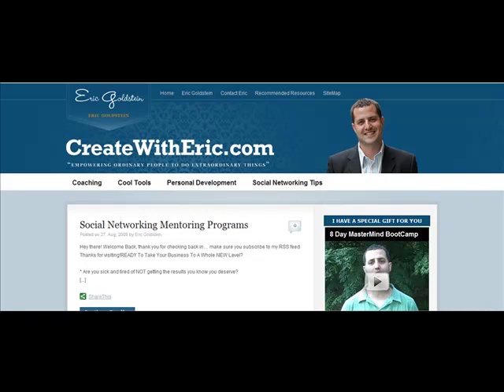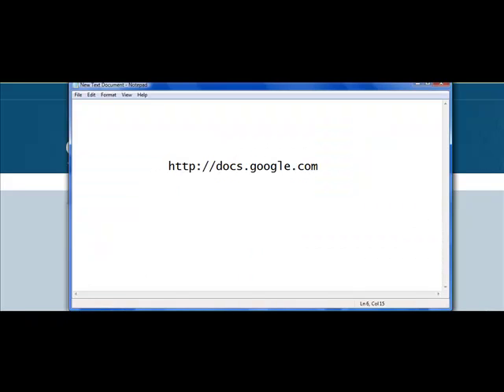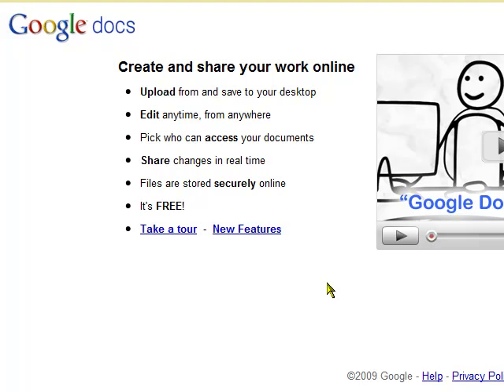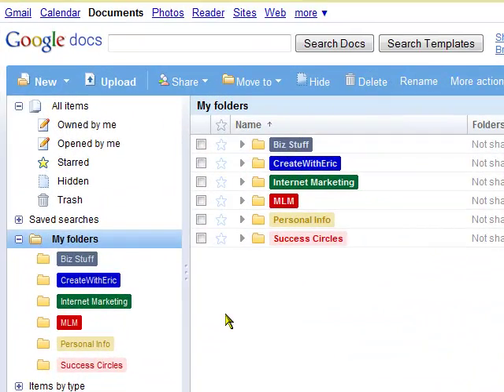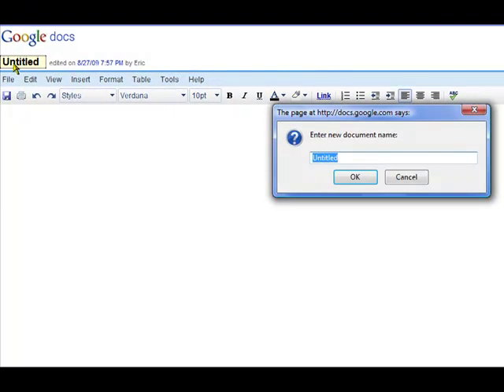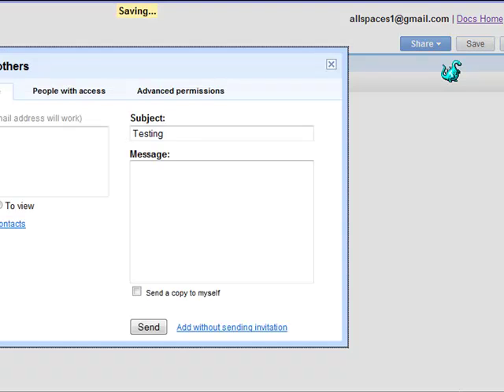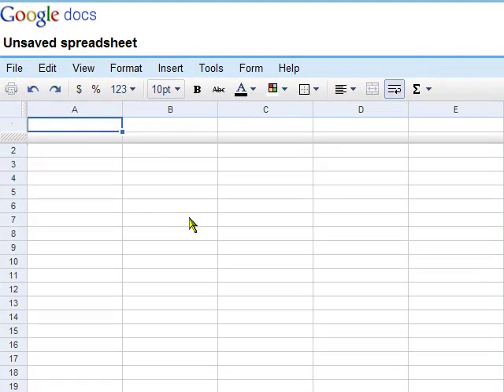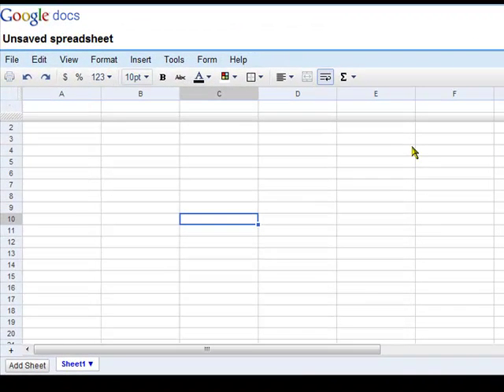How To Use Google Docs For Your Business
If you want to keep your business organized,
Google Docs is a great way to do that.  You have
access to documents, spreadsheets and presentations
that are all stored on Google's servers in the cloud.